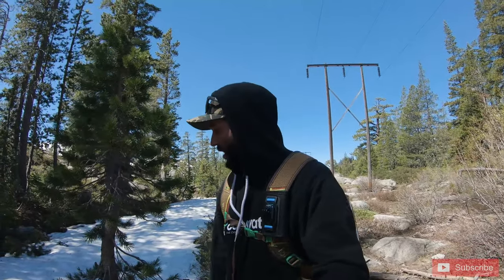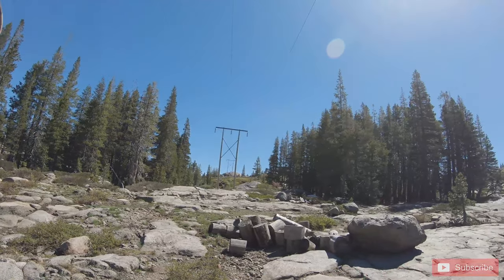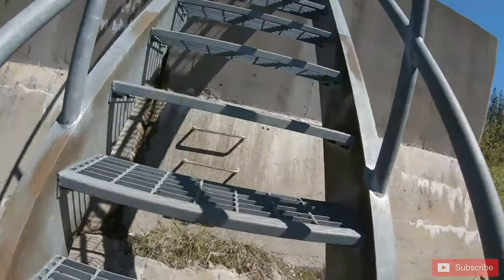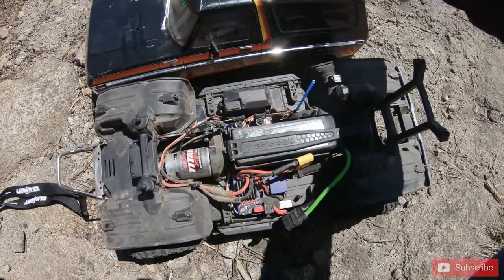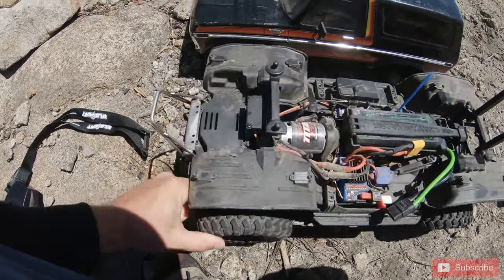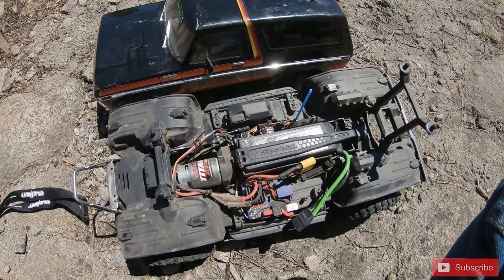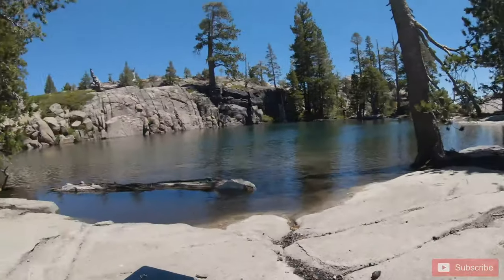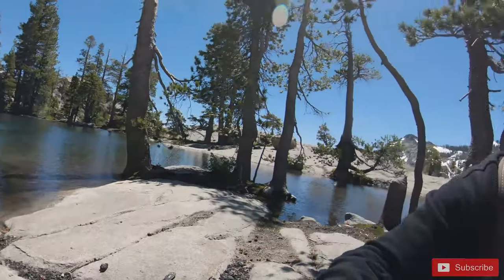The Crawl Vlog Episode 1| Exploring With The Traxxas Trx4 Bronco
Hey guys wanted to try something new and see how well it did. I like so many aspects of the rc crawling hobby and wanted to share a little of what it is like outside of just the trucks crawling. Enjoy!!